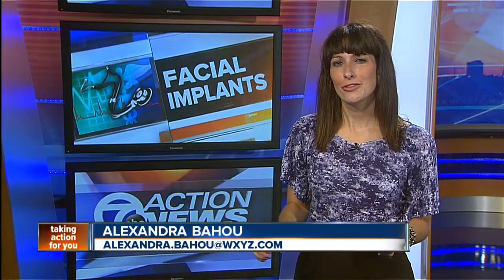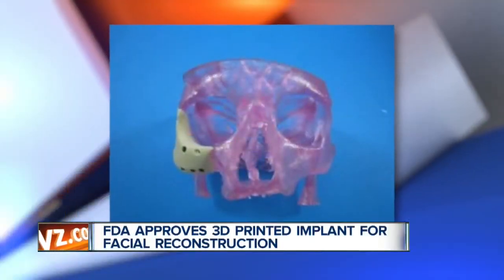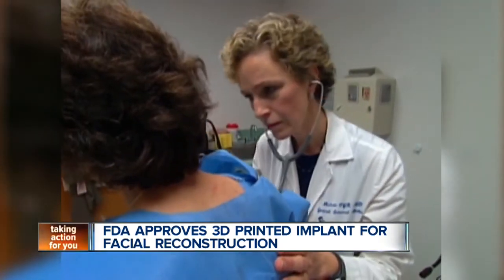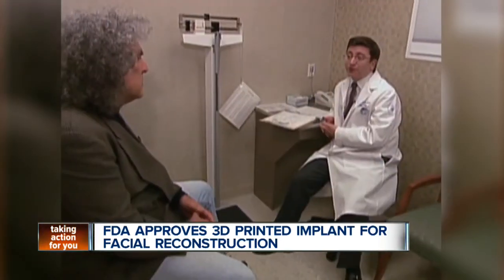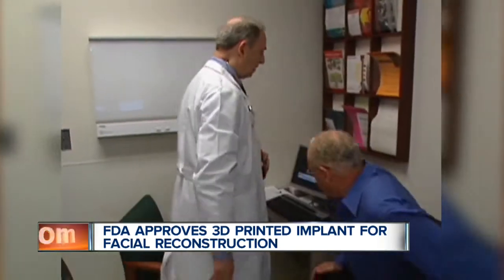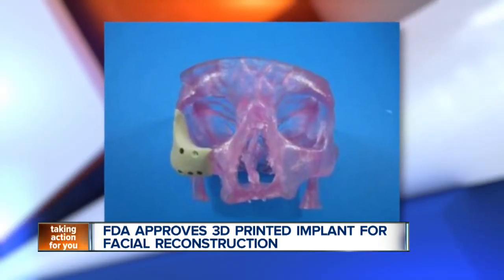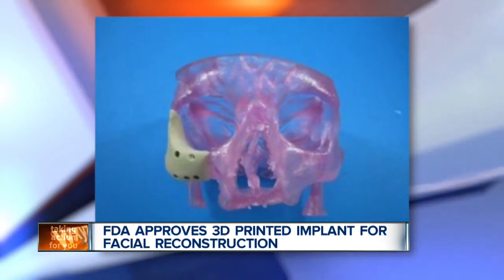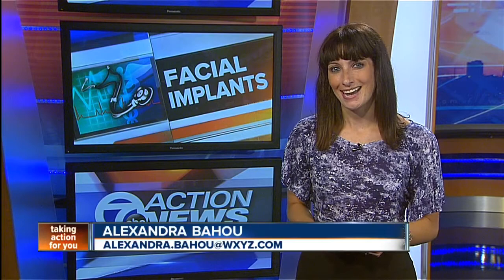FDA approves 3D printed implant for facial reconstruction